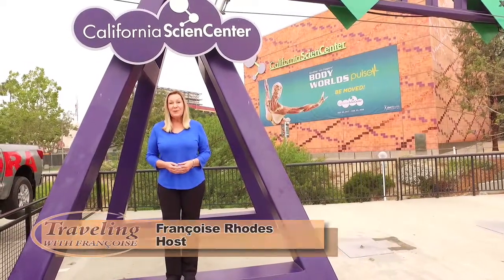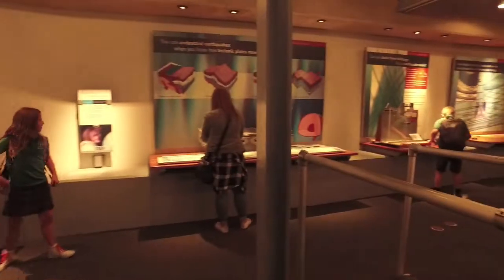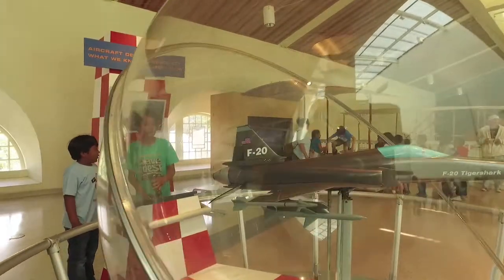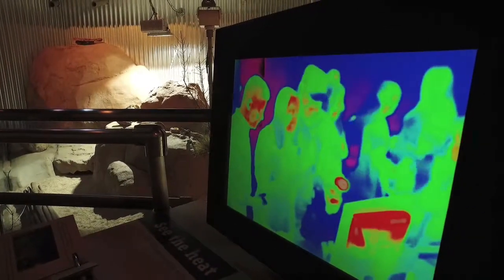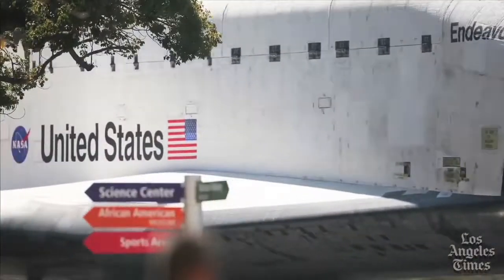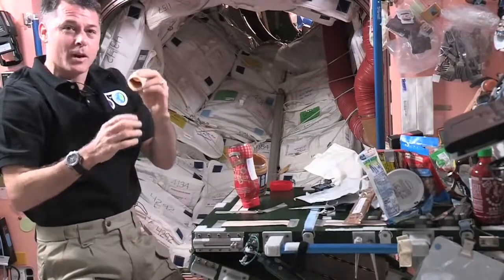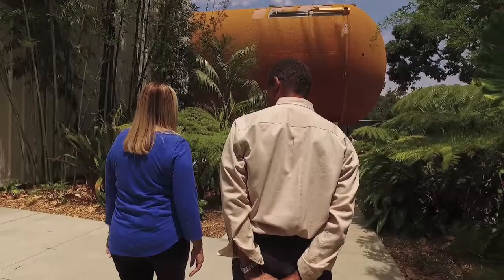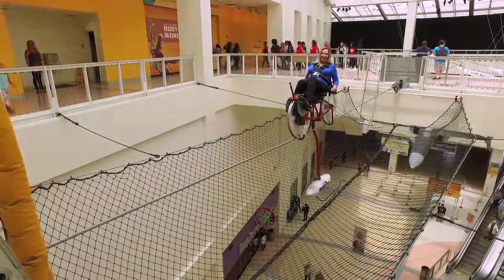Traveling With Francoise Visits the California Science Center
Join me on my 30 minute travel show as we see the home of the Space Shuttle Endeavour.  This is a family friendly center that you don't want to miss.